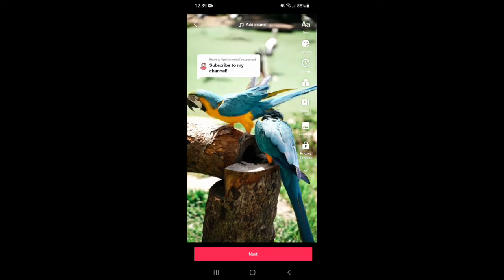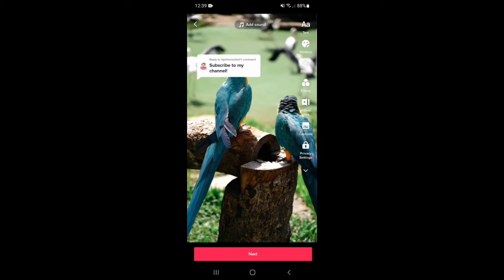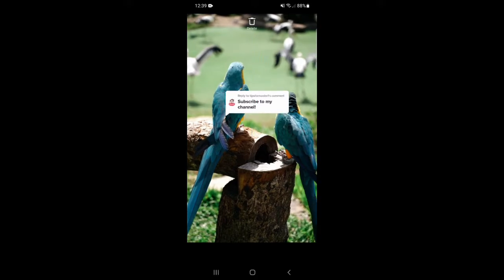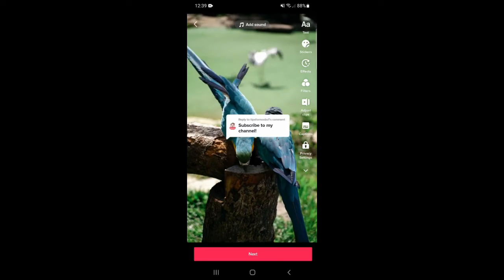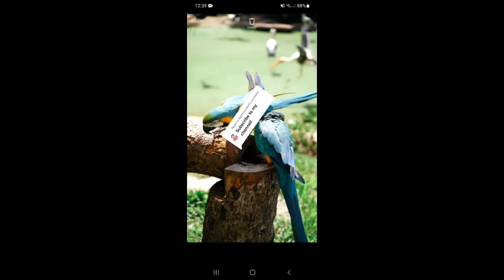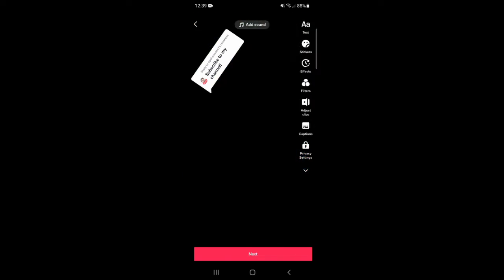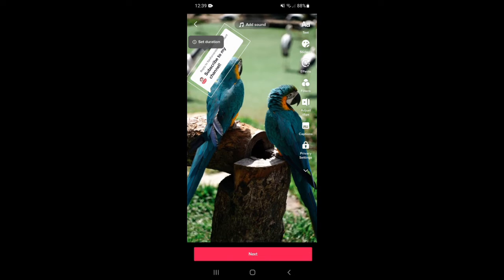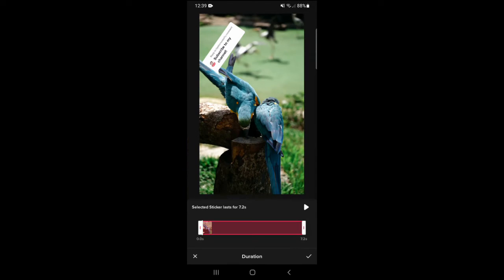How to Post Video Comment Replies on TikTok | Easy Tutorial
Learn how to post video comment replies on TikTok